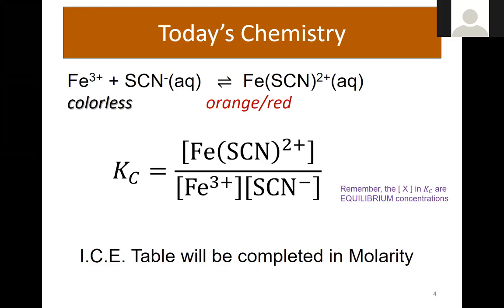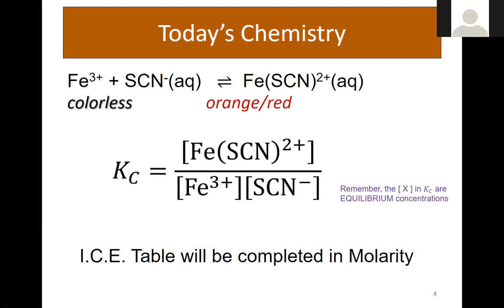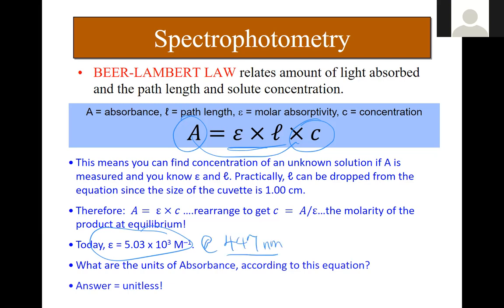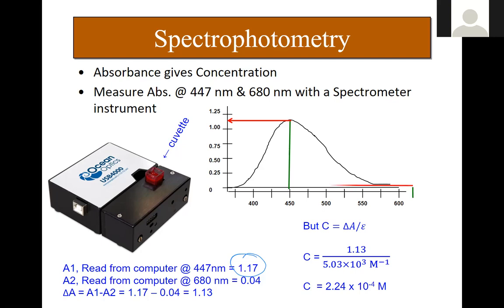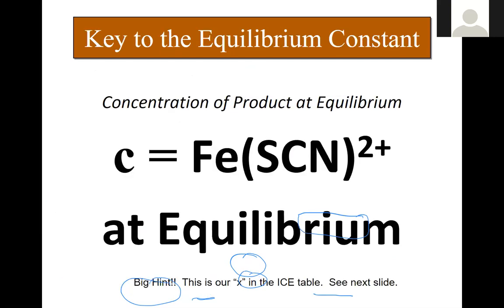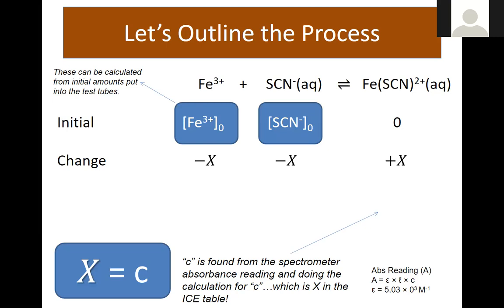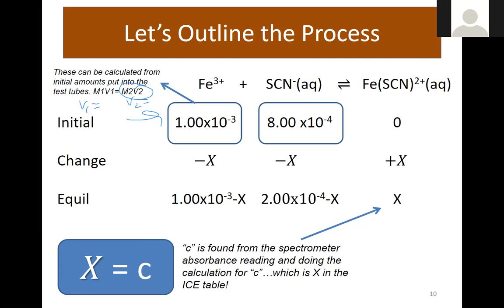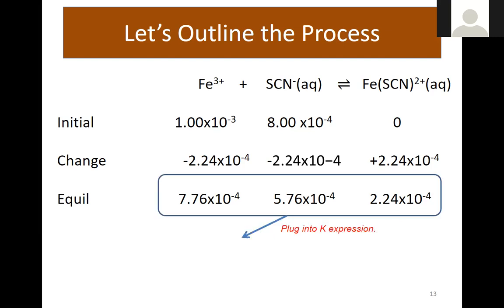Lab17 Calc Explanation Video - Equilibrium Constant Experiment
General Chemistry Lab experiment - Equilibrium constant calculation.  Dr. Hayes shows the steps in doing the calculations for Lab#17 at Andrews University.